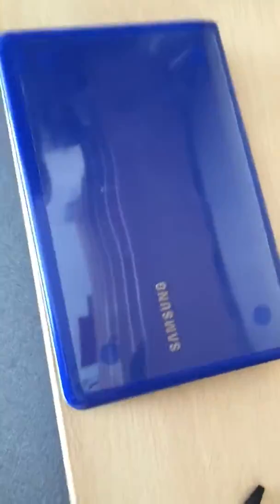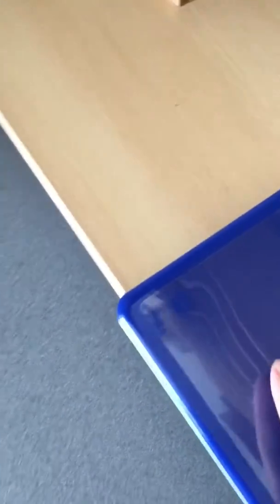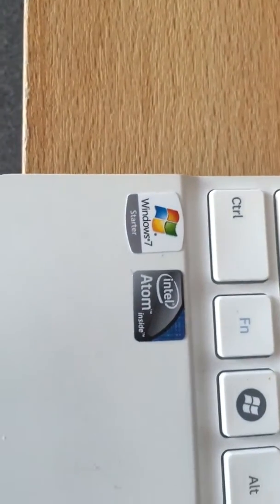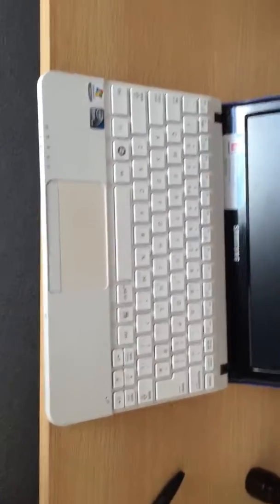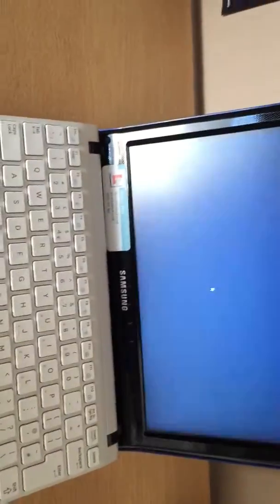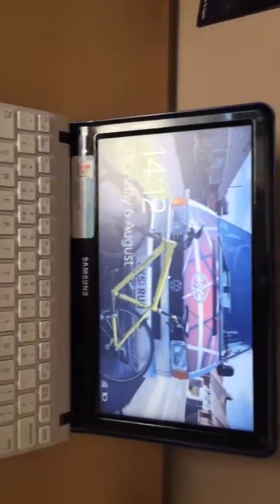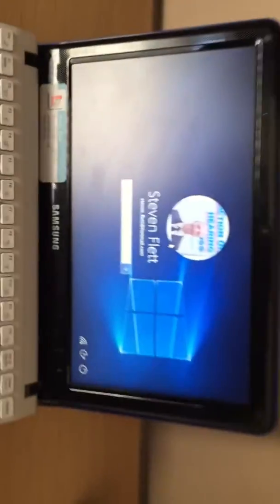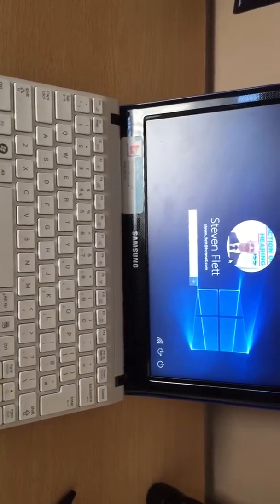Samsung Netbook NC110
Now running windows 10